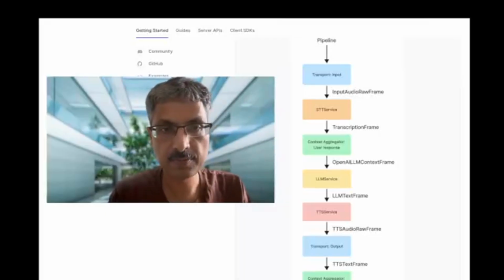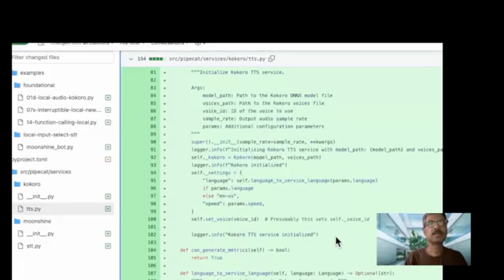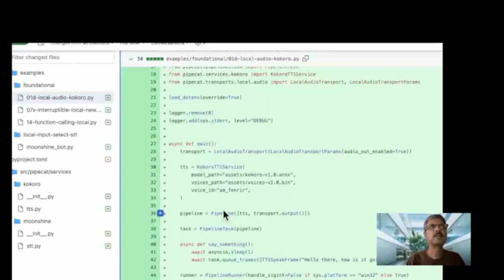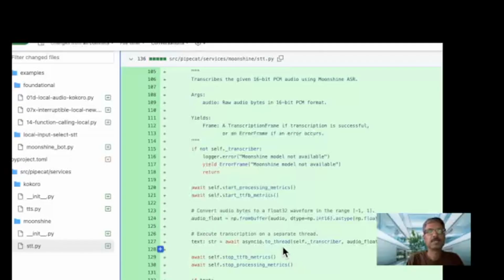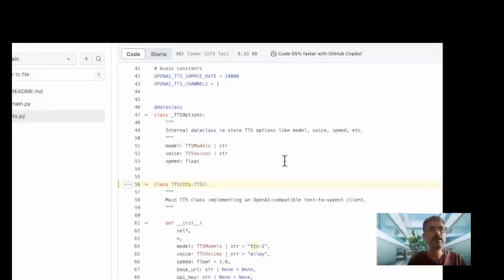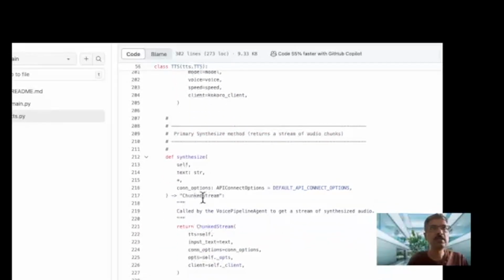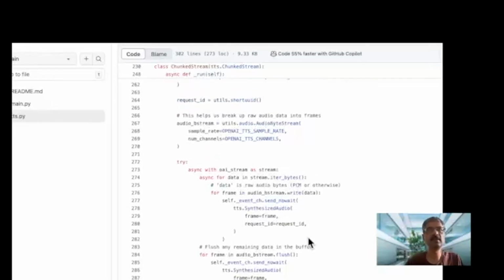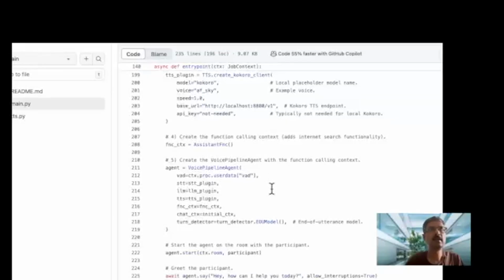Build Private Voice Agents Locally with Pipecat or Livekit (No Cloud Required)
Most tutorials advocate using cloud-based APIs for speech to text and text to speech for building voice agents. However, if you want to keep things private, you will prefer to build local, on-device agents. This video takes you through the details of building these local agents using orchestration frameworks like Pipecat or Livekit.